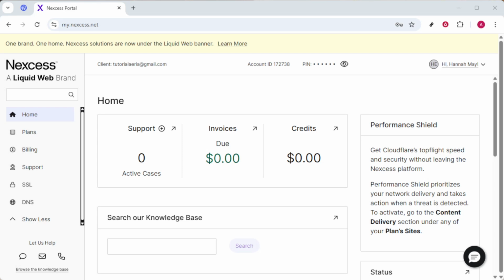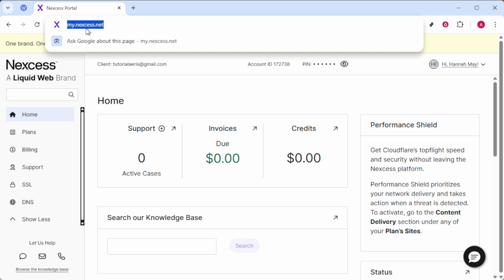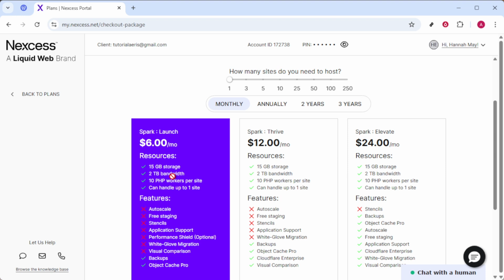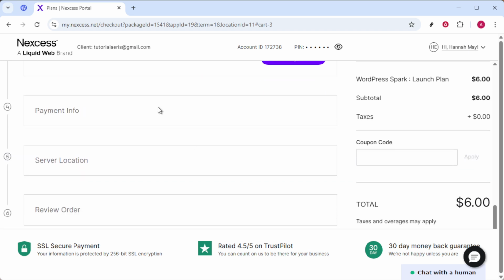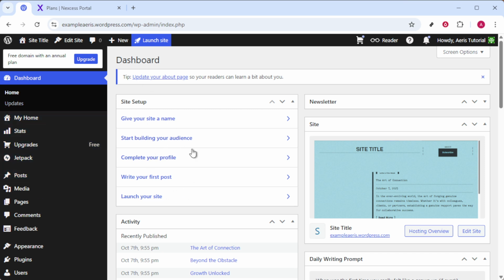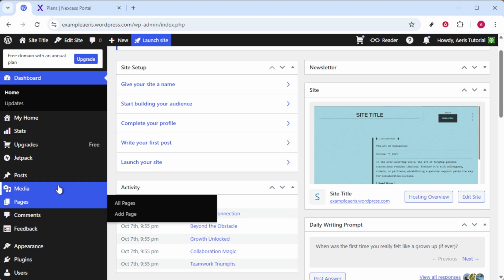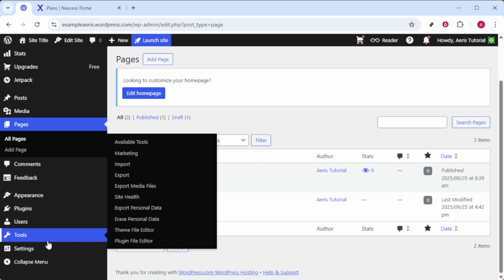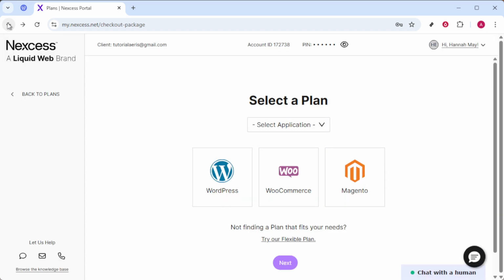How To Host a Website on Nexcess Hosting (Explained)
🌐 How To Host a Website on Nexcess Hosting (Explained) | 2025 Tutorial 🌐

Want to launch your website on Nexcess hosting? In this tutorial, you’ll learn how Nexcess works and how to host your WordPress or WooCommerce site step-by-step for fast, secure, and reliable performance.

✅ What You'll Learn:
- How to set up your Nexcess hosting account
- Installing WordPress or other platforms
- Connecting your domain and SSL setup
- Managing backups, speed, and security